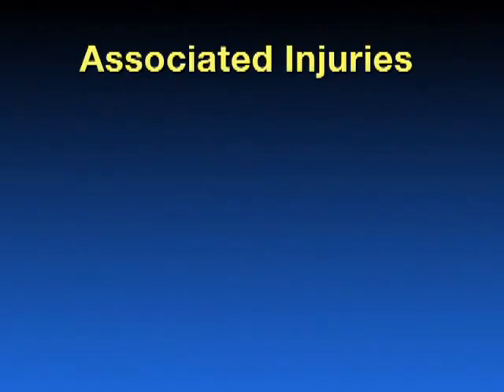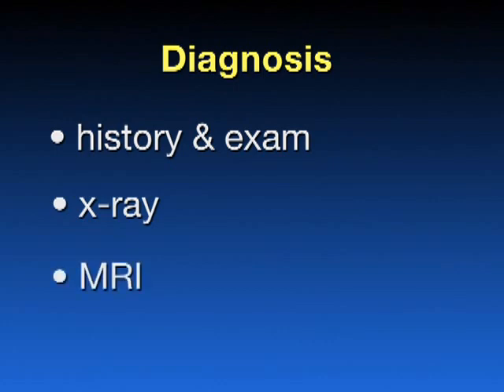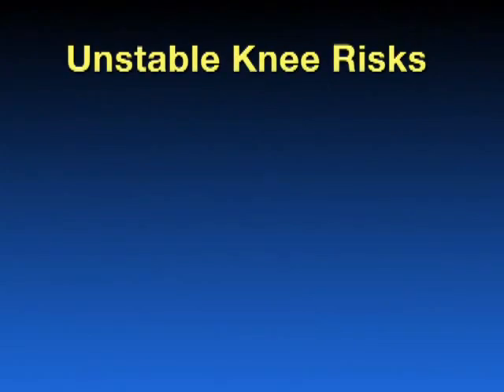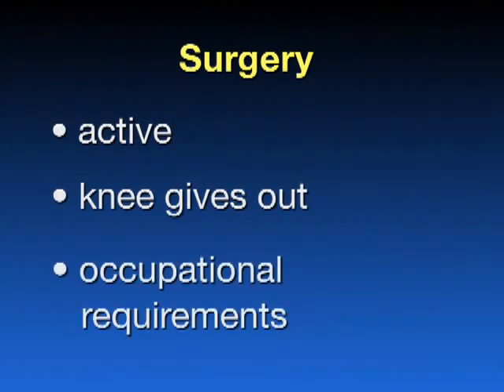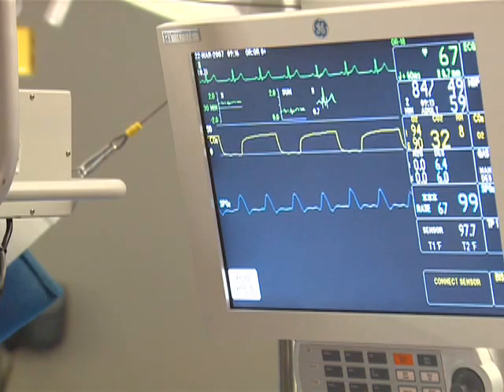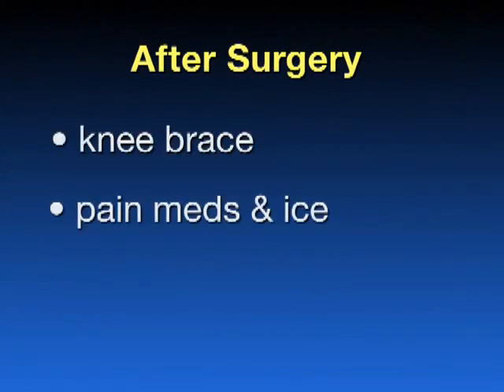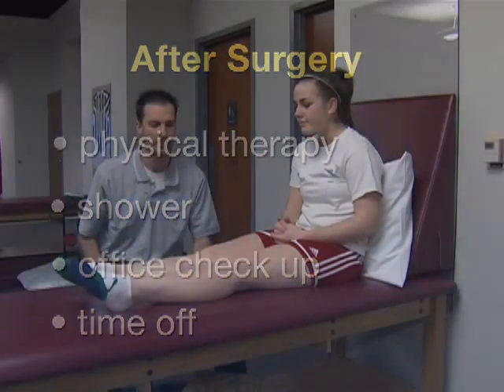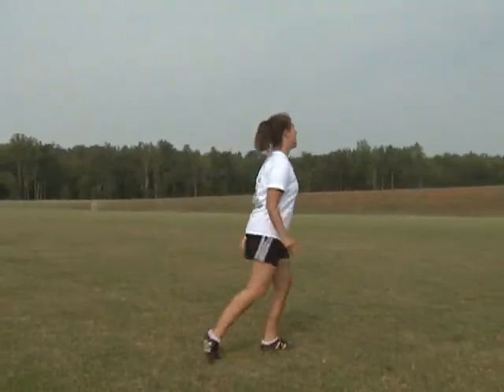ACL Reconstruction - Dr. Stephan Geary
Dr. Stephan Geary with the Stedman Hawkins Clinic of the Carolinas discusses ACL reconstruction and what to expect from the procedure.
ACL reconstruction is surgery to replace the ligament in the center of your knee with a new ligament. The anterior cruciate ligament (ACL) keeps your shin bone (tibia) in place. A tear of this ligament can cause your knee to give way during physical activity.